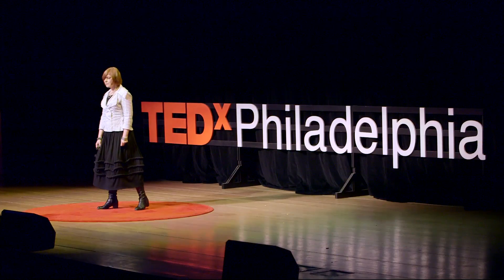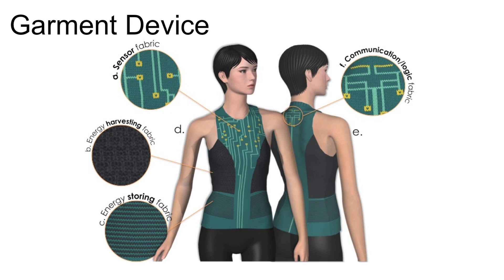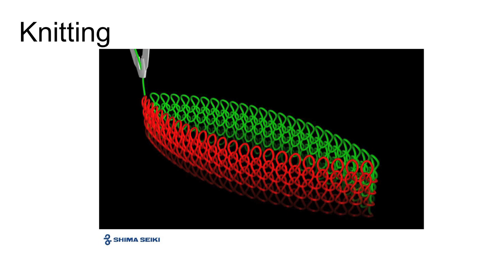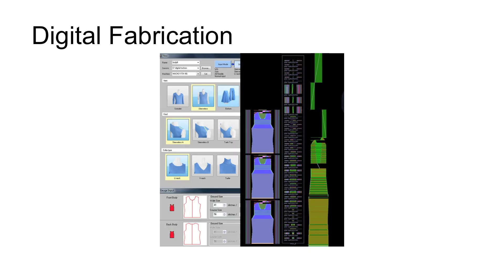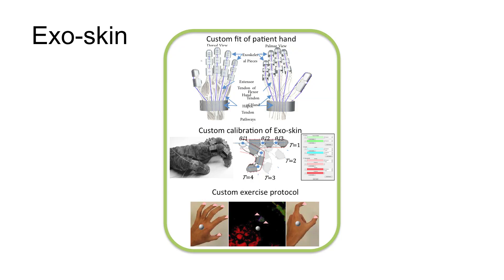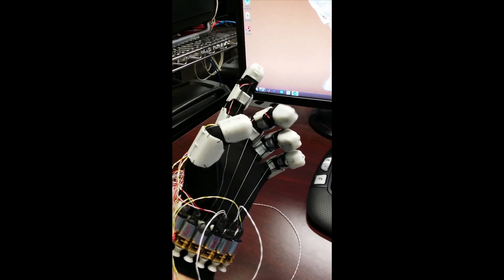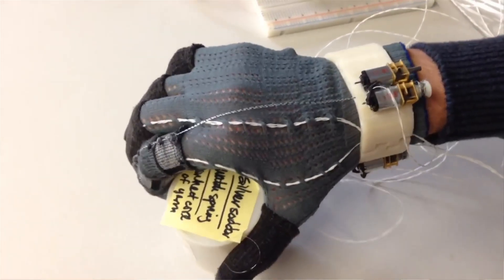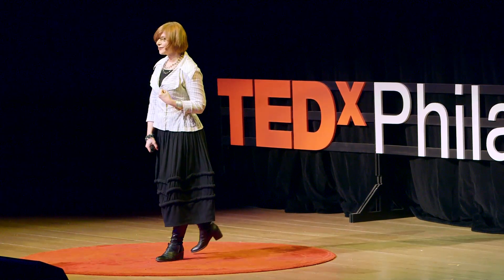Cloth that thinks | Geneviève Dion | TEDxPhiladelphia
This talk was given at a local TEDx event, produced independently of the TED Conferences. You might keep your smartphone in your pocket – but what if your pocket itself was smart? At Drexel University, Geneviève Dion imagines new textiles and techniques that knit useful technology into smart clothing that contains sensors and other wearable electronics. Imagine a maternity blouse that monitors mom and baby's health – or a shirt that amplifies your WiFi signal.

At Drexel’s ExCITe Center, designer Geneviève Dion runs the Shima Seiki Haute Technology Laboratory, where textile machines are knitting the future. Dion’s state-of-the-art laboratory, launched in 2012, conducts multidisciplinary research on smart textiles and wearable technologies, with strong support from industry partnerships. The focus of her research is to develop processes that allow the metamorphosis of fabric into three-dimensional forms. She explores mass customization and modular production methods in order to fabricate knitted electronic components directly into garments. Her goal: Create wearable technology that is seamlessly integrated into clothes, empowering designers and researchers to invent and prototype new products that can be readily scaled up for production.